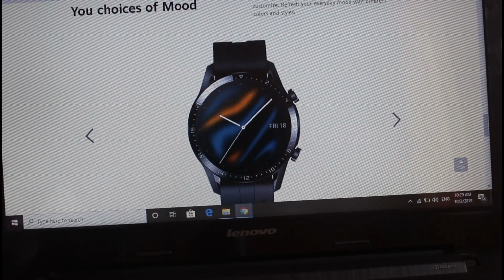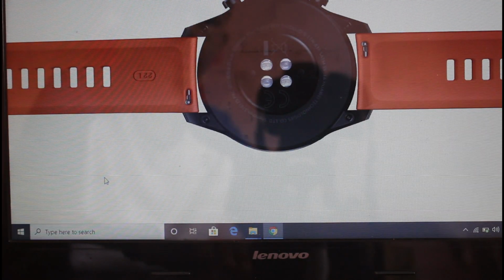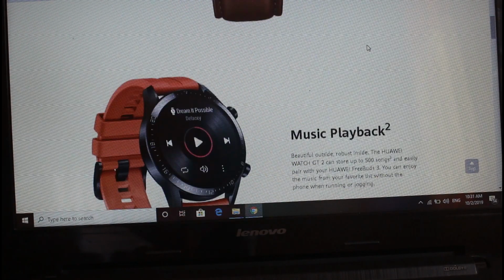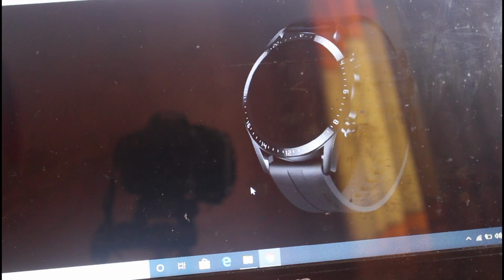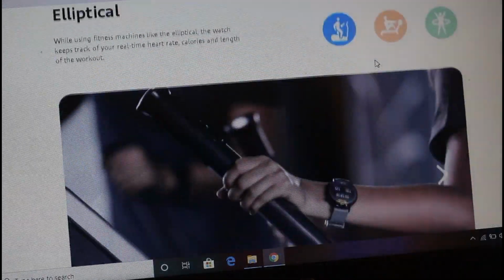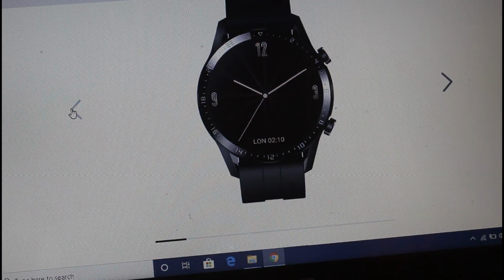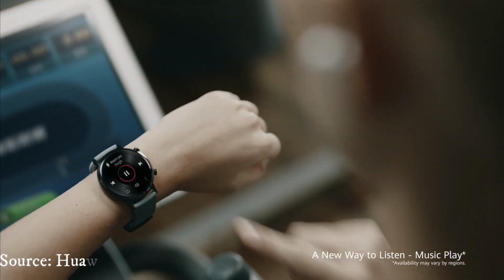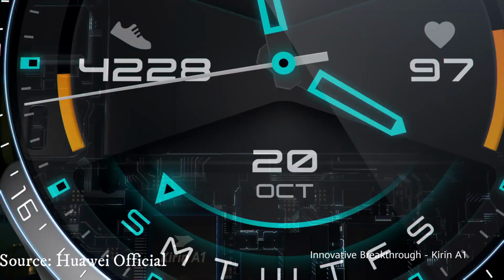Huawei watch GT 2 | Review | Explain | 2019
Hello and namaste everyone, welcome to channel,
in this video i am going to explain about huawei new watch called huawei watch gt 2.

Huawei watch gt was lunch in september months and having various features like call answering, stress monitoring, all day activity monitoring and many more.
this watch is the next version of the huawei watch gt which was launched in 2018.

Basically huawei watch gt 2 have 2 variants one is 42mm amd another is 46mm.